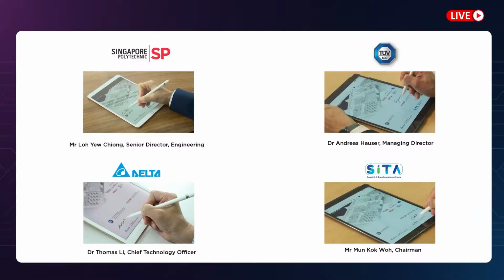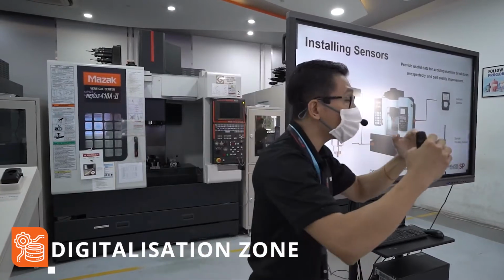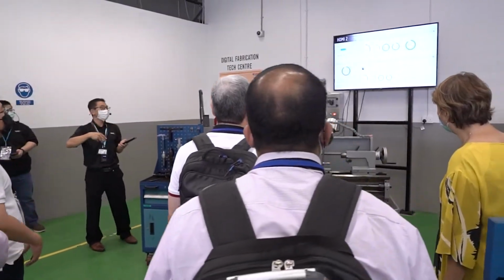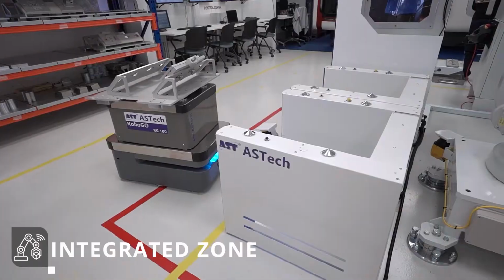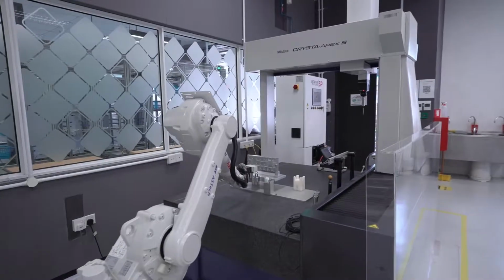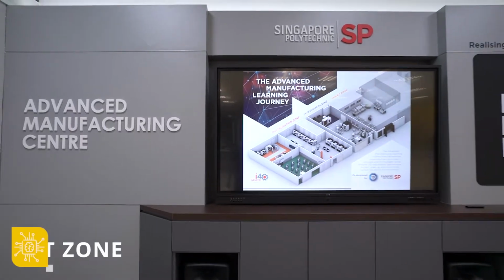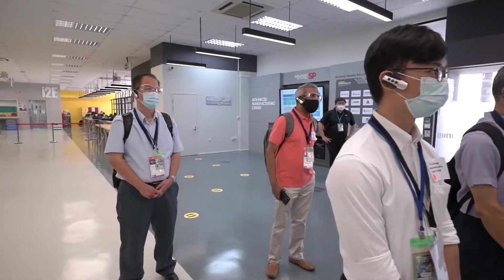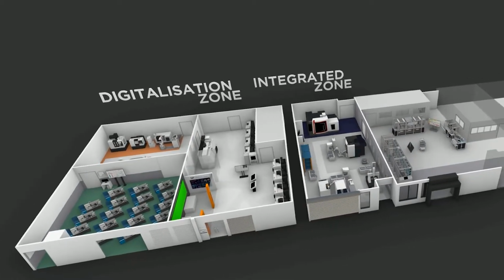Integrated Learning Journey for Advanced Manufacturing (i4.0)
Singapore Polytechnic (SP) and TUV SUD presents a 7-hour EXCLUSIVE course, Integrated Learning Journey for Advanced Manufacturing (i4.0).

This course will take the participants through a unique advanced manufacturing learning journey with 3 distinct zones (i.e., Digitalisation, Integrated, and Smart) to support all small and medium-sized enterprises (SMEs) at different stages of i4.0 transformation.

Participants will have experiential experiences in these 3 zones to know more about the i4.0 technology and process, and how Singapore Industry Readiness Index (SIRI) can be used as a tool to transform into i4.0. to know more!